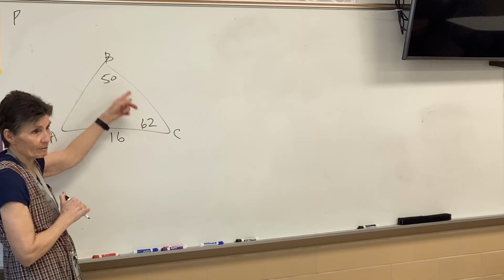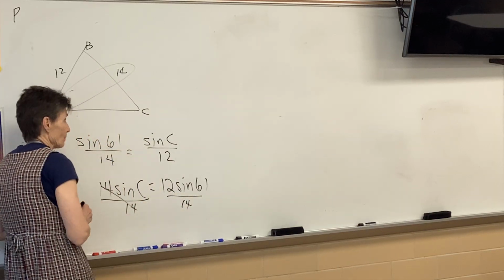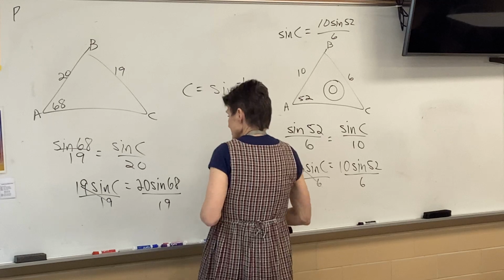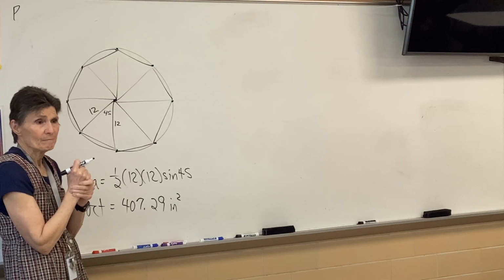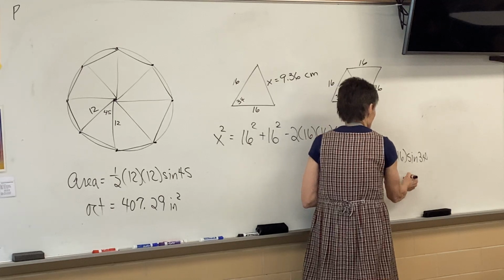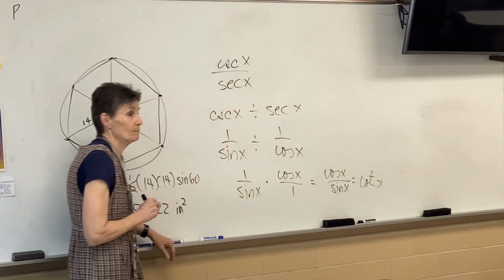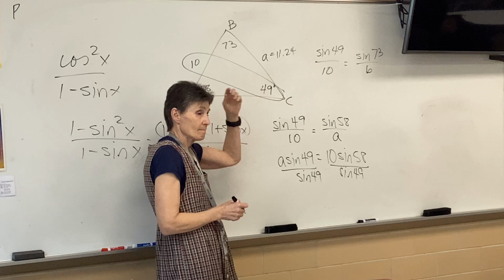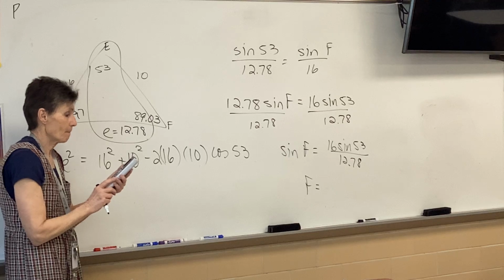Precal C Chpt 5 Ptc Test 1 2a,3,5; Ptc Test 2 #1-2